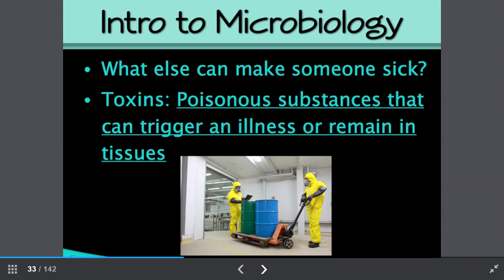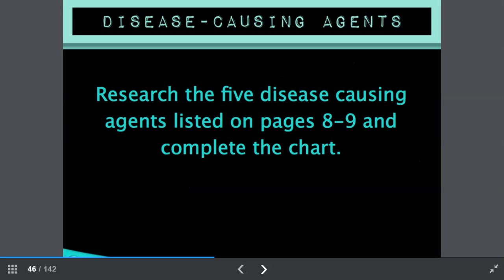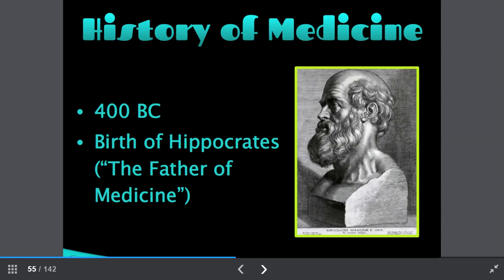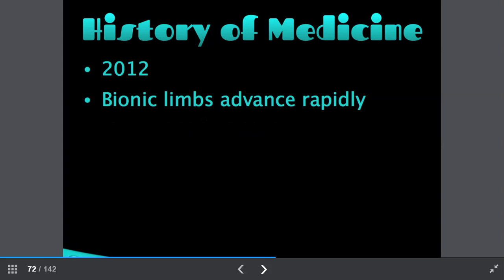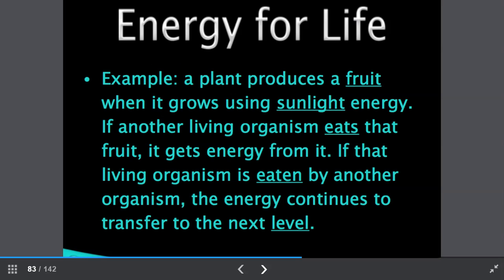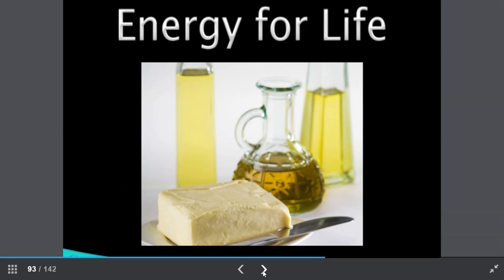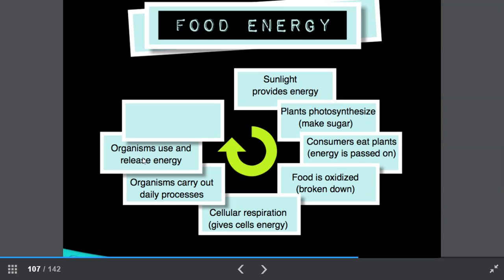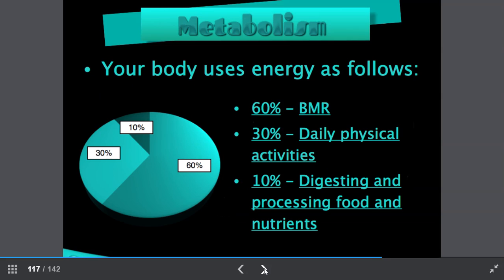Health & Disease Learned Notebook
Here are your guided notes for this notebook.